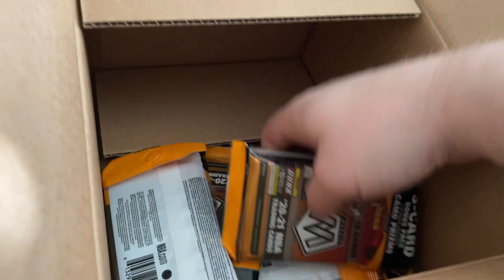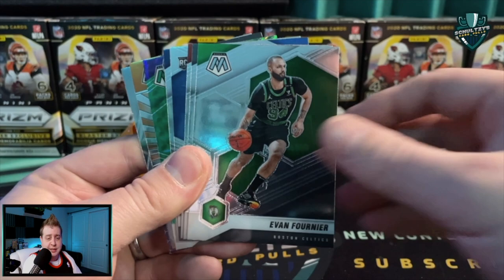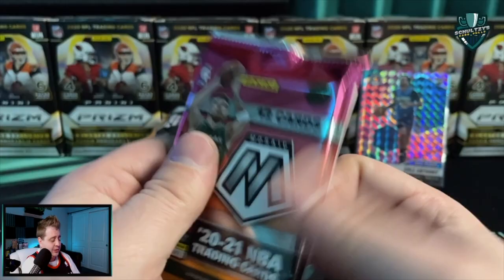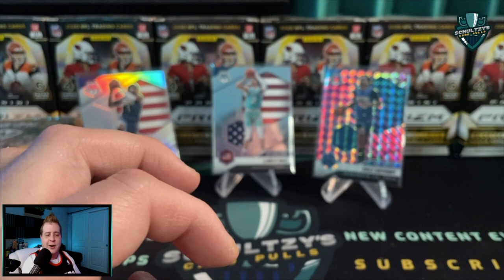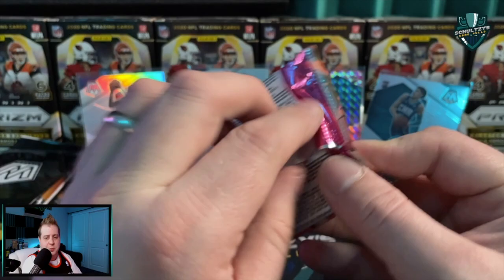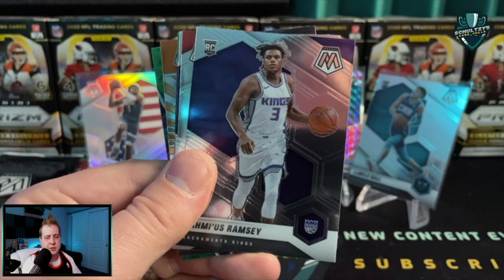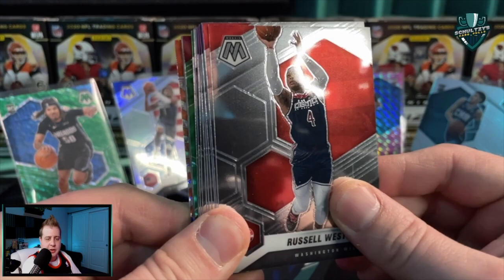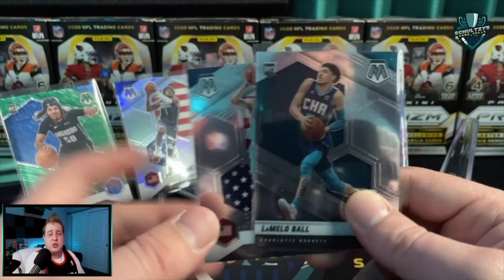👀 IMPRESSIVE HAUL Sports Card Hunting Online At Walmart!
It's time to rip my latest haul from a sports card online restock at Walmart! I scored a ton of Mosiac Basketball cellos this week, but they cost about $1.50 more at Walmart than they do at Target. Will it be this easy to buy sports cards online forever, or are we just lucky with all this Mosaic Basketball retail?

CHROME-
Matthew Lopez
Rob
MS
Cory Glover
Georgie J
Patrick K
TommyTwoDimes
Jeff Lutz
Rob Eilers
Lightning chasing Bass fishing Jeff
Seattle Soto
Mark Baliber
Mark Davoli
Robert watson
Brian Lawhorn
Yoel
Cory
McFunis
Liam Sawyer
Beast And The Beauty Breaks
Matthew Sallese
Gareth Jennings
Beelzebub Satan
Cb- dcards
223ellimac
Rally Beard
Michael Spence
Ben Aragon
Rally Beard
Koffee
Patrick Kenney
Joshua Hazen
Joe Ephram
Dee Leftwich
Tim Nuich
CQBreaks
tm

REFRACTOR-
Miguel T
Chris Hennessee
Aaron C-T
Drew Shoe man
The Gleasons
Emily Klu
Daddy Dale
Mr. B

PRIZM-
Mark Mabry
Thomas Ammirati
PhenomTA
RedWurm420
Caleb Briggs
Craig Keim
T-Money
DreCoCards
Jeff Stowe
Makamania 808 ripz
Sayers Sports Cards & Collectibles
TJ Cardz Ripz and Tipz
Hawks Eye View
Lighting Chasing Bass Fishing Jeff
Brauschnutz
Center Hill Cards
The Collector
ASTROTHEMANAIC
AutoGodz
Jack Thomas
Epiphany Card Collector
Steve Melachrinoudis
RIPSwithPHIPPS
Geoff Grisez
Mosh Mann
B-Lo Mhatter
George Bellios
Caviar collectables
Juanny Rum
Matthew Carlos
JR Mier